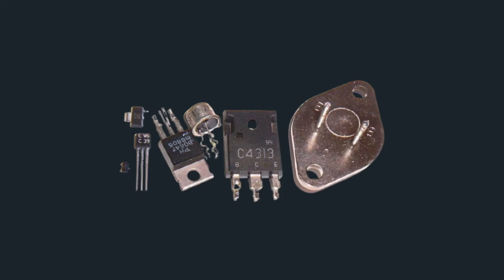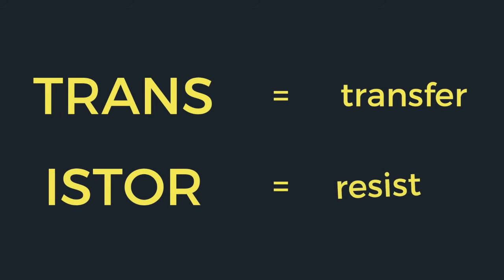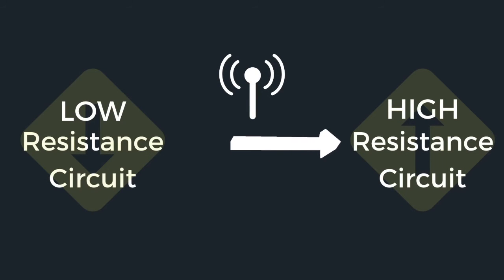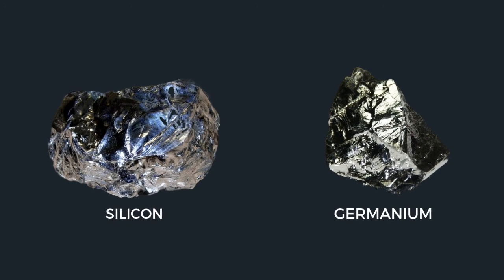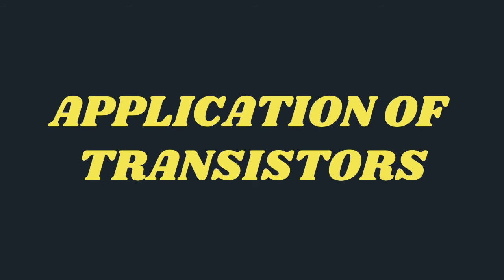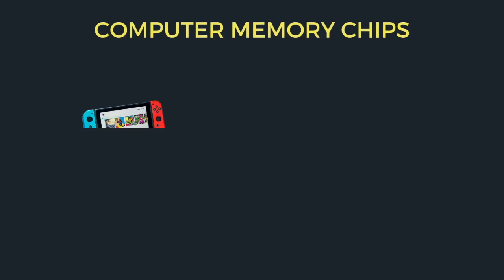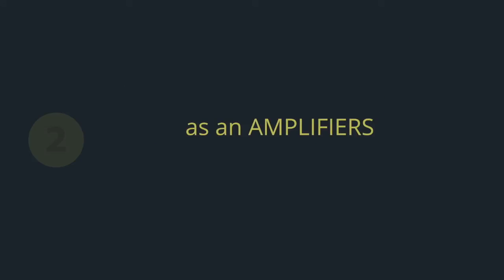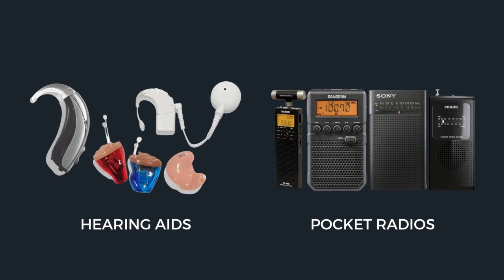P6 Group 12 | Transistors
Members:
BUGAUISAN, Alessandra Nicole
CASTRO, Richelle
TORRES, Alexy Miles